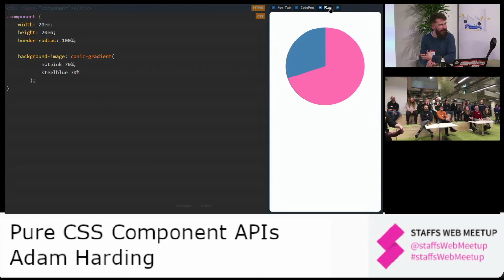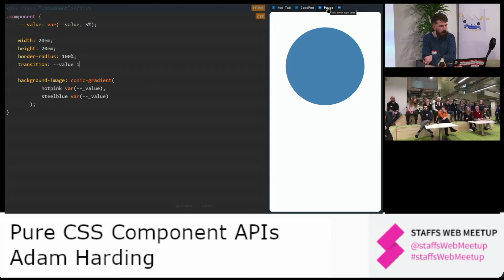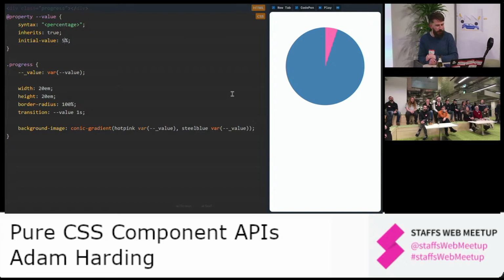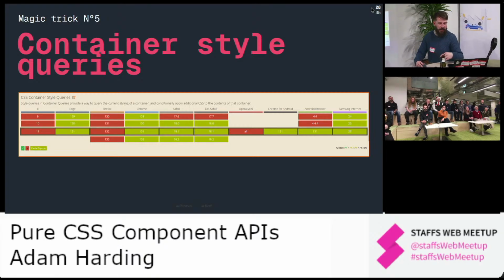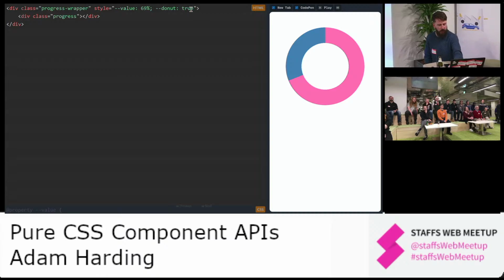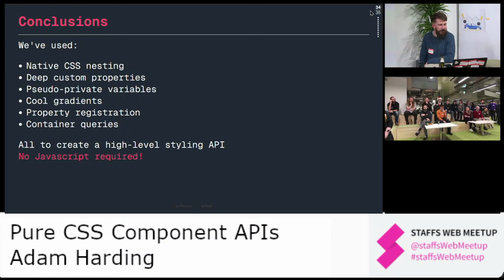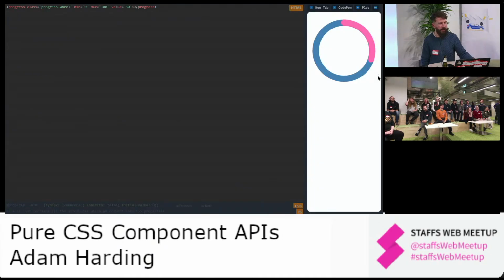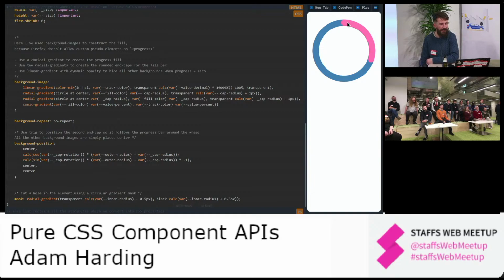Staffs Web Meetup - Pure CSS Component APIs - Adam Harding (Nov 2024)